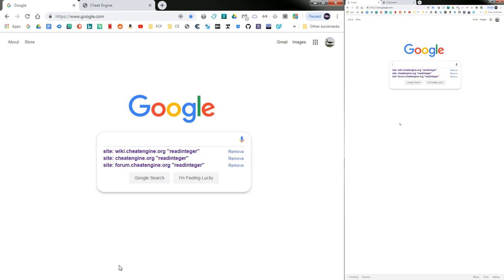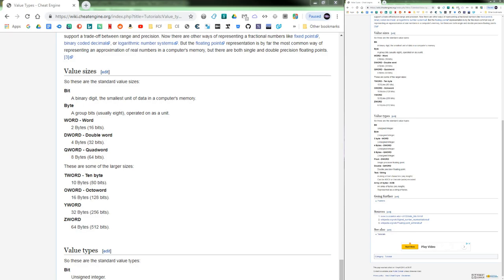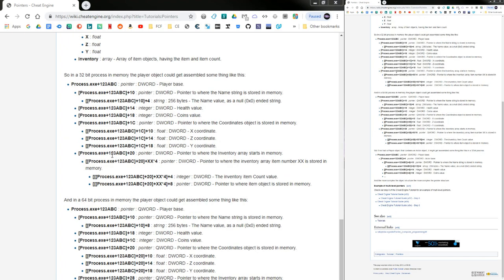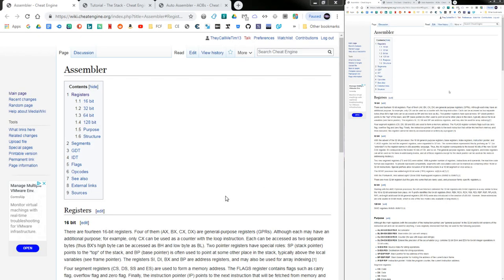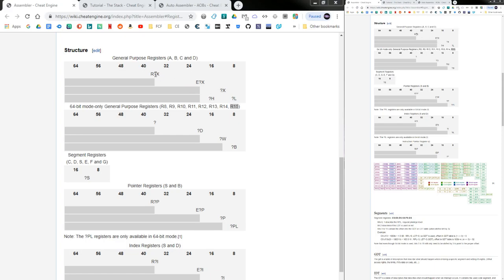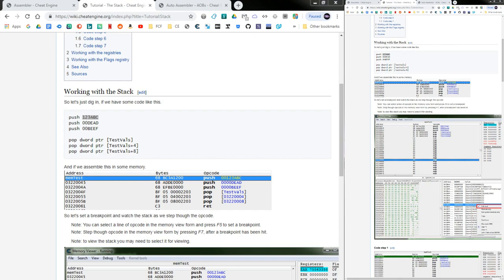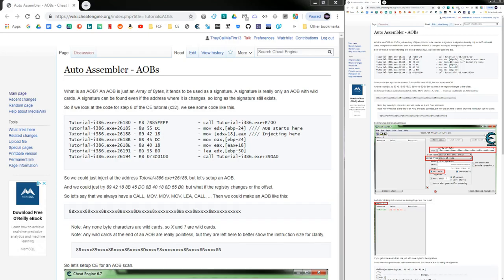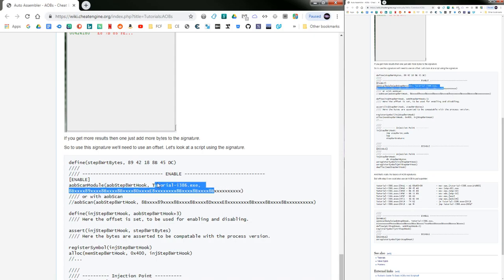Cheat Engine and Memory basics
In this video I go over some basic concepts needed when working with Cheat Engine, and some general things with memory and the processor.